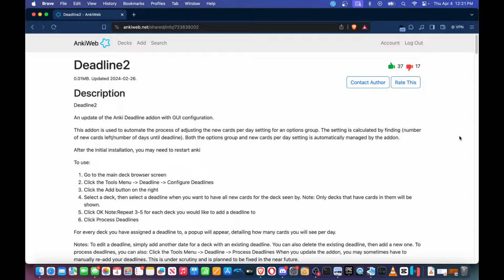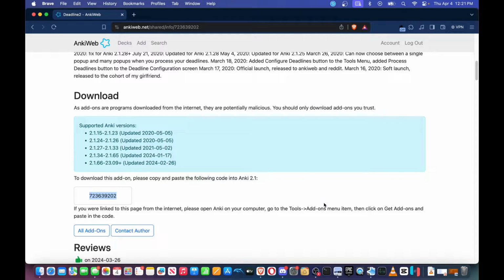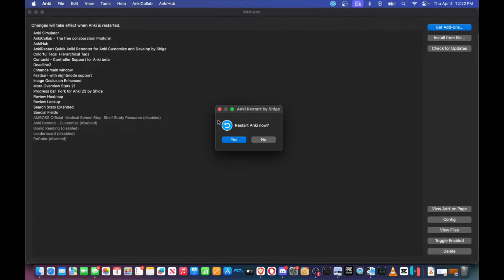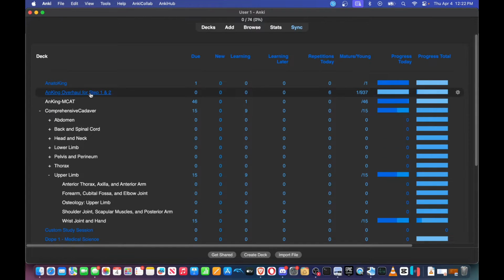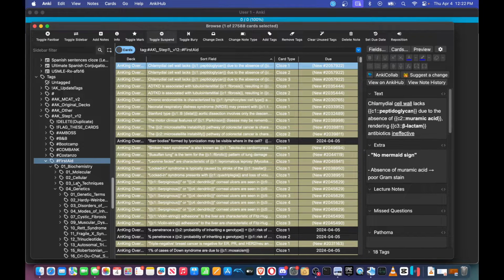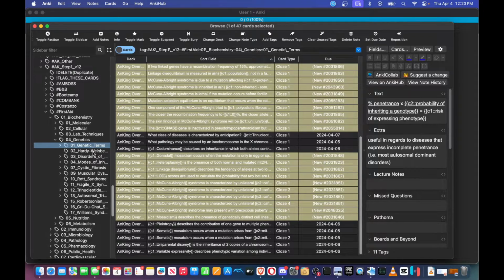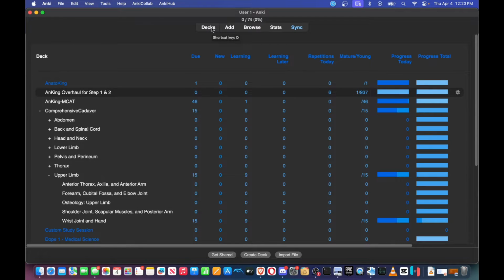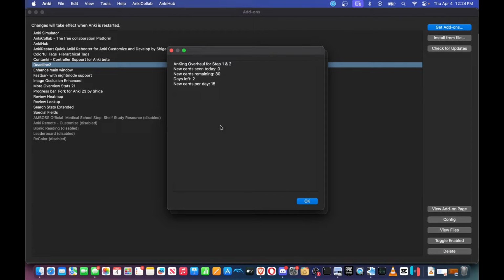Deadline2: Determining How Many New Anki Cards to Complete before your Assessment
In this video, we will delve into Deadline2, a tool for calculating the number of new Anki cards needed before your assessment. Join us as we explore its features and how to utilize it effectively to optimize your study schedule. Don't miss out on this essential resource for Anki users striving for academic success!